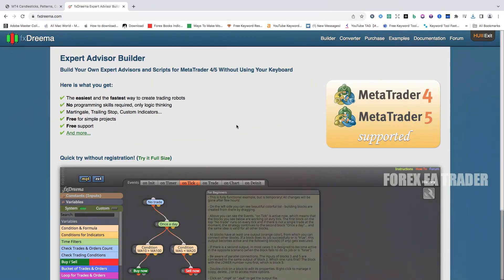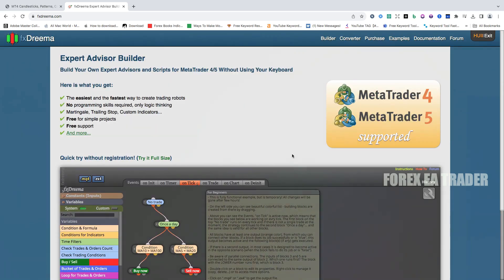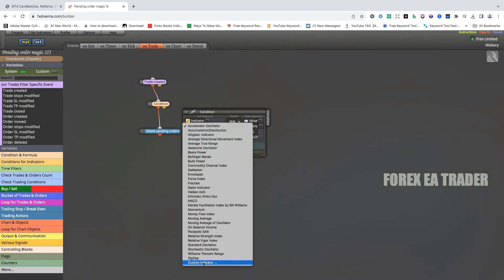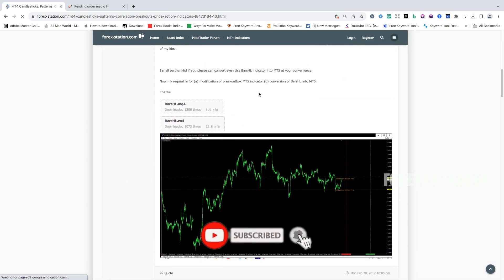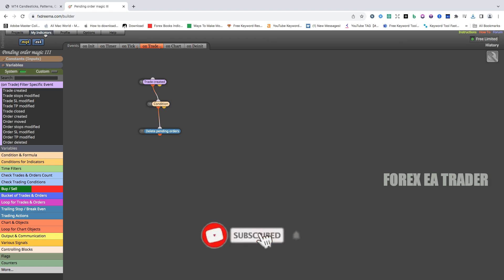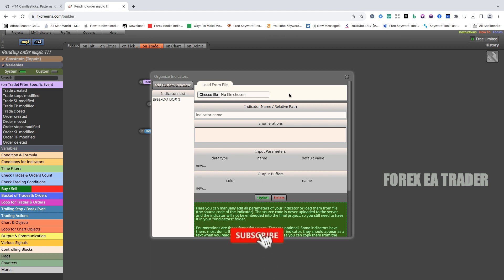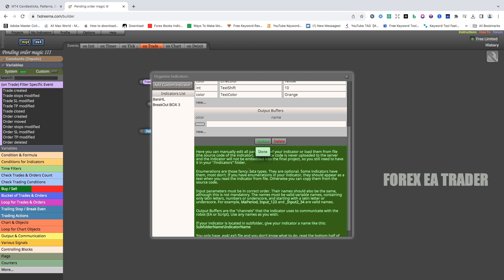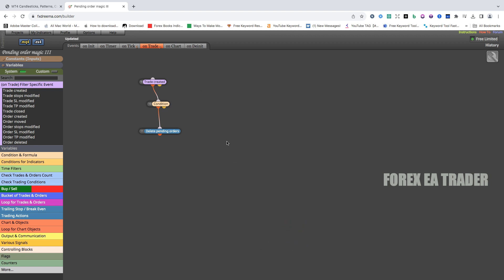How to add custom indicator in Fxdreema - FXDREEMA tutorial - create forex robot EA no coding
How to add custom indicator in Fxdreema - FXDREEMA tutorial - create forex robot EA no coding. Fxdreema tutorial - How to create forex trading robots EAs no coding - FOREX EA TRADER.